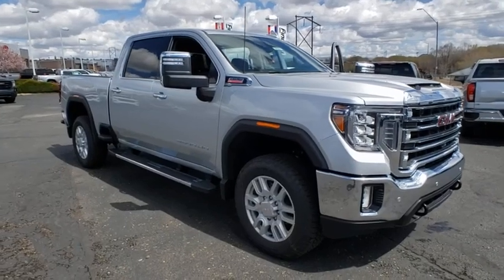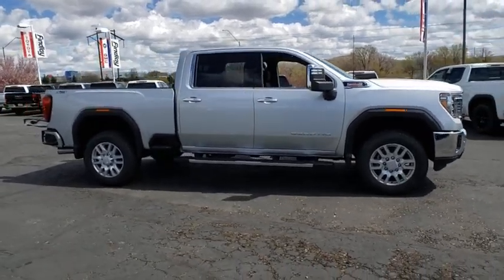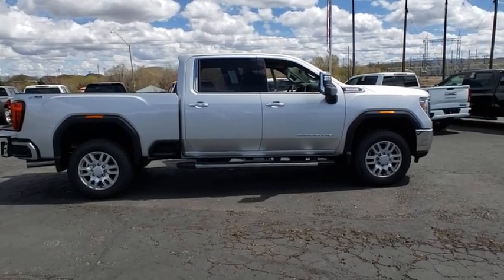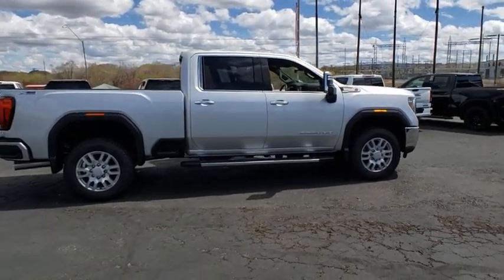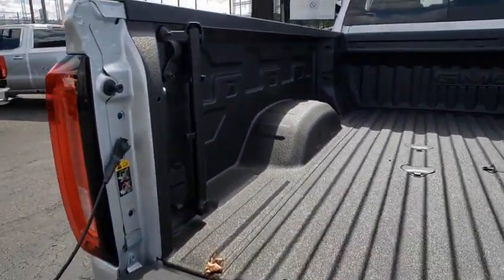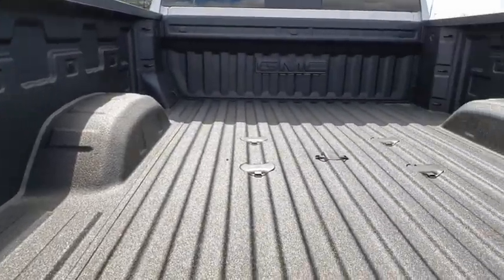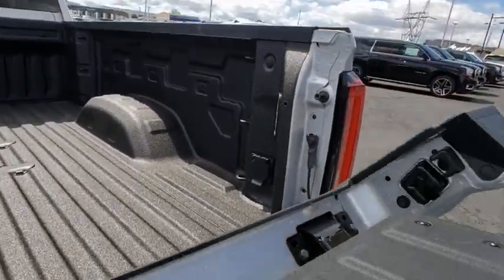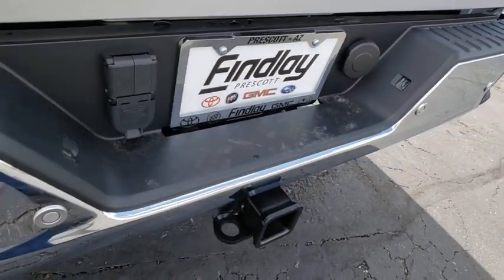2020 GMC Sierra 2500HD Prescott, Flagstaff, Phoenix, Bullhead City, Havasu, AZ G45397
Quicksilver Metallic New 2020 GMC Sierra 2500HD available in Prescott, Arizona at Findlay Buick GMC Prescott. Servicing the Flagstaff, Phoenix, Bullhead City, Havasu, AZ area.
2020 GMC Sierra 2500HD SLT - Stock#: G45397 - VIN#: 1GT49NEY2LF235553

10-Speed Automatic, 4WD, Jet Black Leather.brbrbr4WD 10-Speed Automatic Duramax 6.6L V8 TurbodieselbrbrRecent Arrival!
Preferred Equipment Group 4SA,3.73 Rear Axle Ratio,3.42 Axle Ratio,Wheels: 18 6-Spoke Machined Aluminum,Wheels: 20 6-Spoke Bright Machined Aluminum,Front 40/20/40 Split-Bench Seats w/Lockable Storage,Front Bucket Seats,Perforated Leather-Appointed Front Seat Trim,10-Way Power Driver Seat Adjuster w/Lumbar,SLT Convenience Package,SLT Preferred Package,Driver Alert Package I,Driver Alert Package II,Technology Package,Radio: AM/FM w/Premium GMC Infotainment System,Radio: Premium GMC Infotainment Sys w/Navigation,Electric Rear-Window Defogger,Rear Camera Mirror,OnStar & GMC Connected Services Capable,Bed View Camera,120-Volt Instrument Panel Power Outlet,Power Sunroof,GMC Protection Package (LPO),1st & 2nd Row All-Weather Floor Liner (LPO),Spray-On Pickup Box Bed Liner w/GMC Logo,6 Rectangular Chromed Tubular Assist Steps,Deep-Tinted Glass,LED Cargo Area Lighting,Pickup Box,Black Front & Rear Molded Splash Guards (LPO),X31 Off-Road Package,Integrated Trailer Brake Controller,Gooseneck/5th Wheel Package,Trailer Tire Pressure Monitor Sensors,220 Amps Alternator,Engine Block Heater,Skid Plates,Suspension Package,2-Speed Active Transfer Case,Driver Memory,Power Sliding Rear Window w/Defogger,10-Way Power Passenger Seat Adjuster w/Lumbar,GMC Connected Access Capable,Power Front Passenger Windows w/Express Up/Down,Power Rear Windows w/Express Down,Keyless Open & Start,Power Door Locks,Power Windows w/Driver Express Up/Down,Rear Wheelhouse Liners,Winter Grille Cover,Remote Vehicle Starter System,Compass Located In Instrument Cluster,Floor-Mounted Center Console,Chrome Surround Grille w/High Gloss Black Mesh,Safety Alert Seat,Hill Descent Control,Exhaust Brake,Wireless Charging,Heated Driver & Front Outboard Passenger Seats,Heated 2nd Row Outboard Seats,120-Volt Bed Mounted Power Outlet,12-Volt Rear Auxiliary Power Outlet,Heated & Ventilated Front Bucket Seats,Heavy-Duty 80 Amp Battery,2 USB Ports,2 USB Ports (1st Row),Electrical Lock Control Steering Column,Manual Tilt-Wheel/Telescoping Steering Column,Perimeter Lighting,ProGrade Trailering System,Hitch Guidance w/Hitch View,IntelliBeam Automatic High Beam On/Off,In-Vehicle Trailering System App,SiriusXM w/360L,HD Radio,Ultrasonic Front & Rear Park Assist,4.2 Diagonal Color Display Driver Info Center,Following Distance Indicator,Forward Collision Alert,Rear Cross Traffic Alert,Lane Departure Warning System,Universal Home Remote,8 Multicolor Driver Instrument Info Display,Automatic Emergency Braking,Steering Wheel Audio Controls,Lane Change Alert w/Side Blind Zone Alert,Bose Premium 7 Speaker Sound System,6-Speaker Audio System Feature,2nd Row Dual USB Charge-Only Ports,Unauthorized Entry Theft-Deterrent System,Multicolor 15 Diagonal Head-Up Display,HD Surround Vision w/2 Trailer View Camera Provisions,4G LTE Wi-Fi Hotspot Capable,Gooseneck/5th Wheel Prep Package,Compass,Front Center Armrest w/Storage,AM/FM radio: SiriusXM,Premium audio system: Premium GMC Infotainment System,4-Wheel Disc Brakes,6 Speakers,Air Conditioning,Electronic Stability Control,Tachometer,Voltmeter,ABS brakes,Auto-dimming door mirrors,Automatic temperature control,Brake assist,Bumpers: chrome,Delay-off headlights,Driver door bin,Driver vanity mirror,Dual front impact airbags,Dual front side impact airbags,Front anti-roll bar,Front dual zone A/C,Front fog lights,Front reading lights,Front wheel independent suspension,Fully automatic headlights,Heated door mirrors,Heated front seats,Heated steering wheel,Illuminated entry,Low tire pressure warning,Memory seat,Occupant sensing airbag,Outside temperature display,Overhead airbag,Overhead console,Panic alarm,Passenger door bin,Passenger vanity mirror,Power door mirrors,Power driver seat,Power passenger seat,Power steering,Power windows,Rear reading lights,Rear seat center armrest,Rear step bumper,Rear window defroster,Remote keyless entry,Security system,Speed control,Speed-sensing steering,Split folding rear seat,Steering wheel mounted audio controls,Telescoping steering wheel,Tilt steering wheel,Traction control,Trip computer,Turn signal indicator mirrors,Variably intermittent wipers,Auto-dimming Rear-View mirror